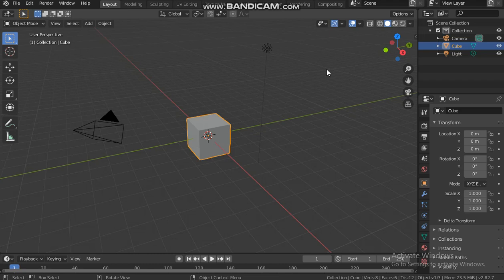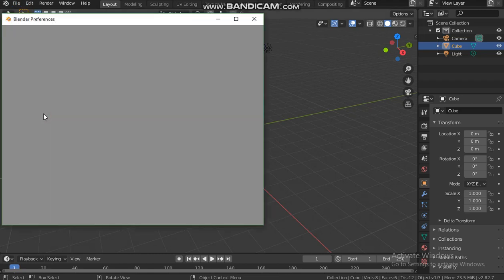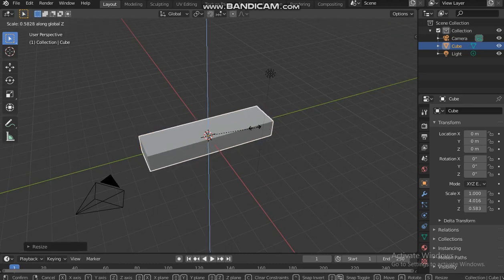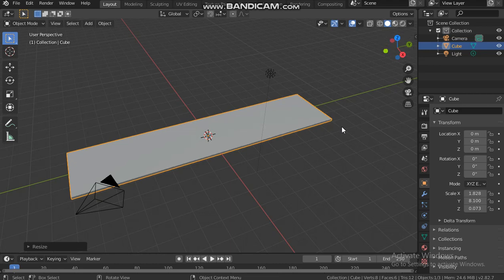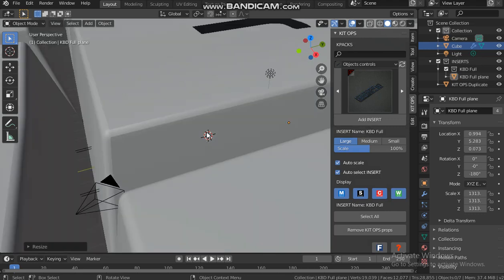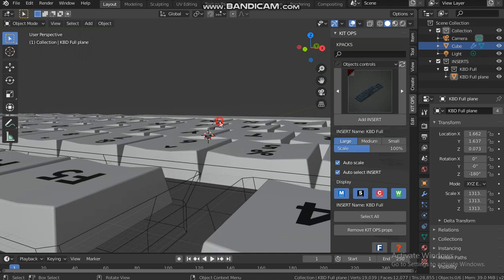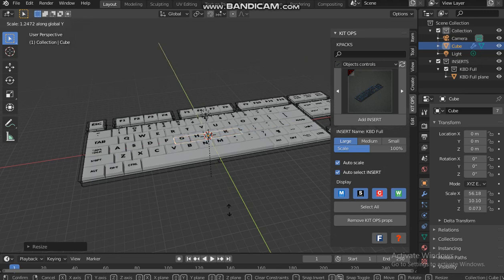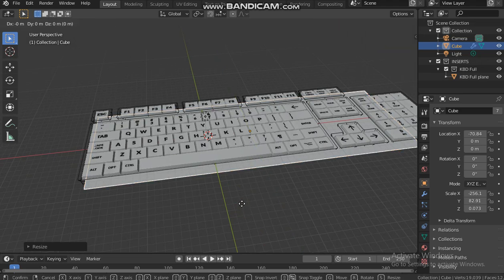How to make a PC keyboard in Blender using kitops add-on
Hello guys here is another quick tutorial of how to make a PC keyboard in Blender in a minutes.
Comment down any ideas or tutorial you want us to release for you guys.